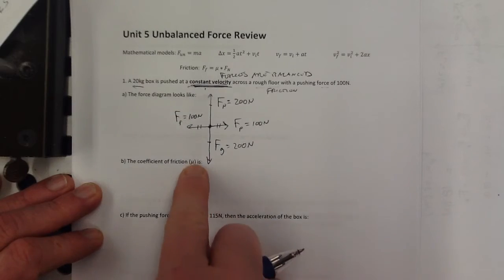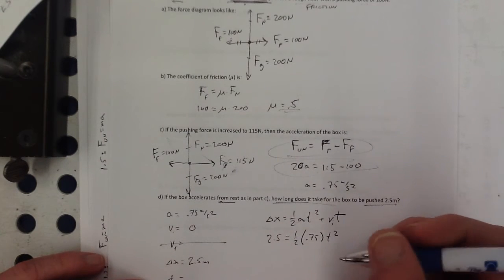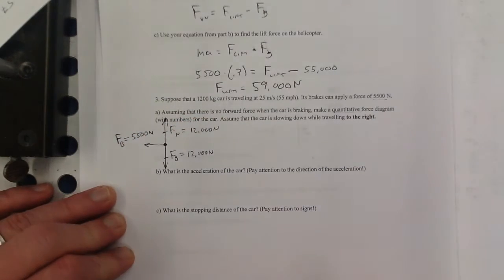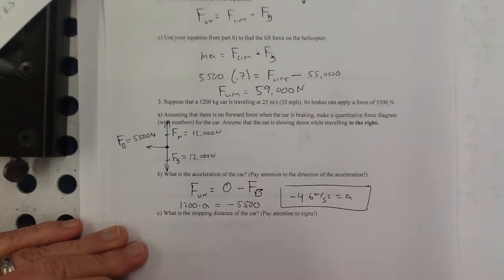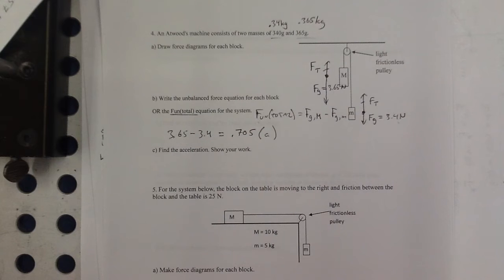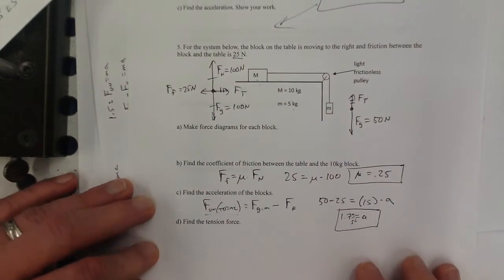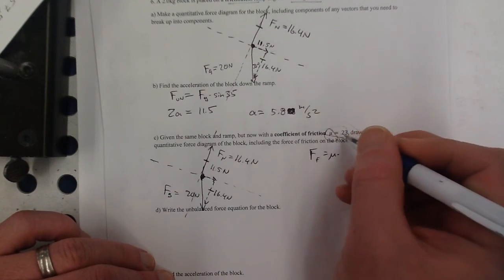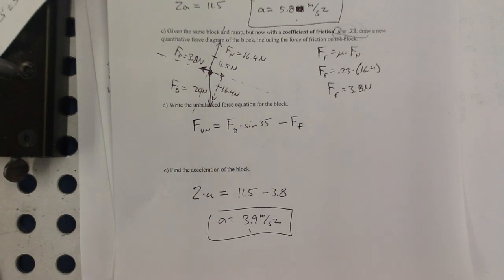Unit 5 Review